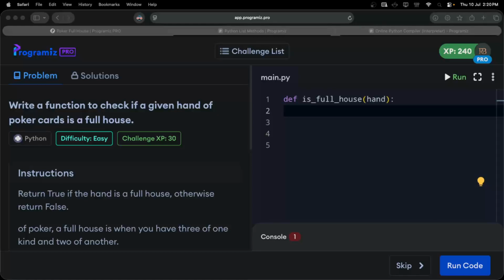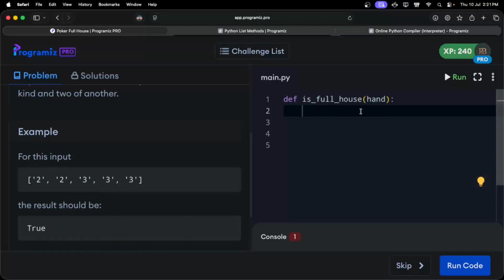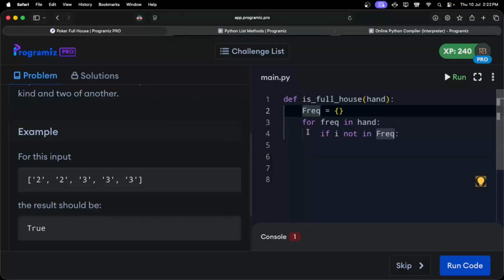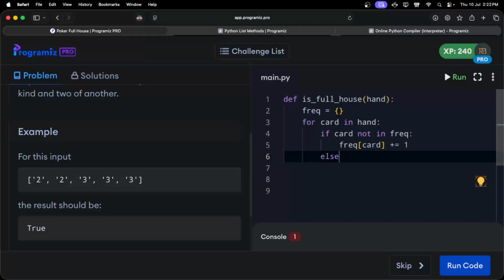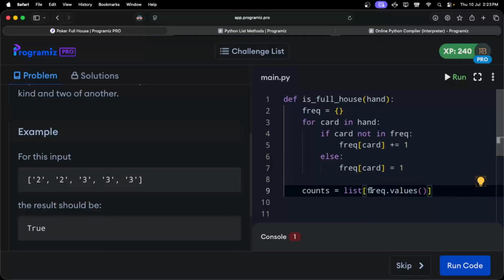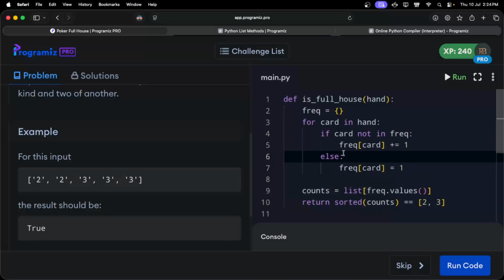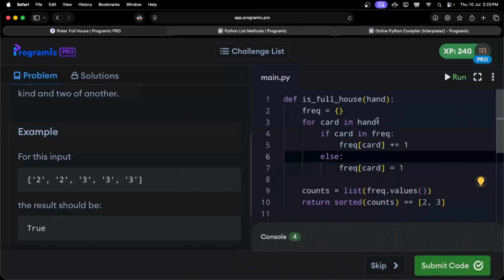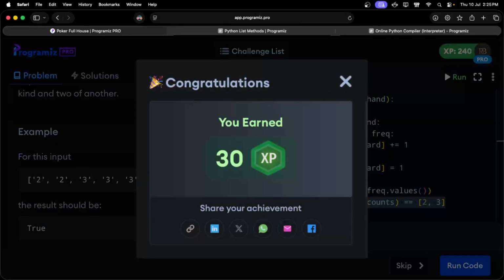🎥 DSA the Python Way — Ep. 4: Is It a Full House? 🃏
🔍 In This Video:
🧠 Challenge:
Write a Python function to check if a given hand of poker cards is a full house — that is, a combination of three of one kind and two of another.

🎯 Input Example:

["A", "A", "A", "K", "K"] → Full House ✅
["10", "10", "10", "J", "Q"] → Not Full House ❌

🐍 The Pythonic Way:
We’ll use collections.Counter, clean logic, and maybe a few poker puns to get there!